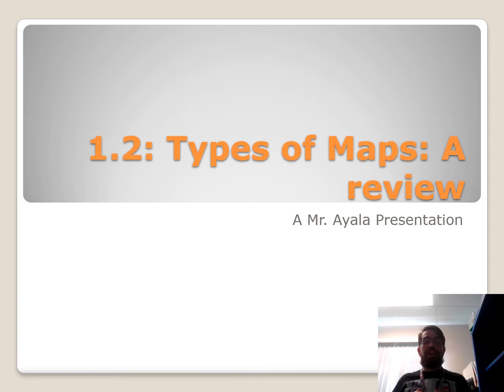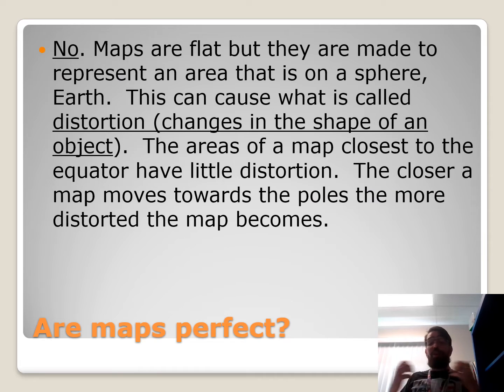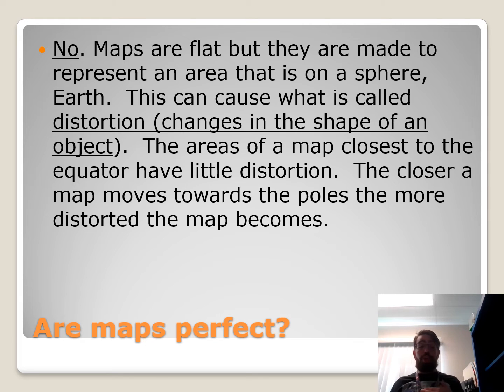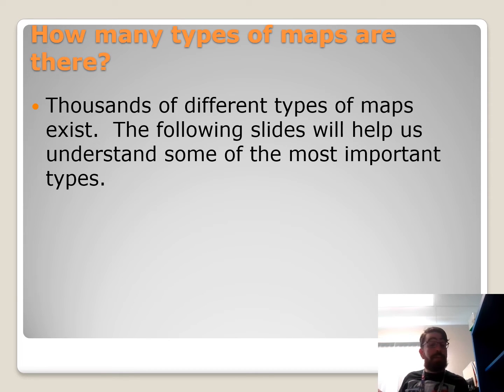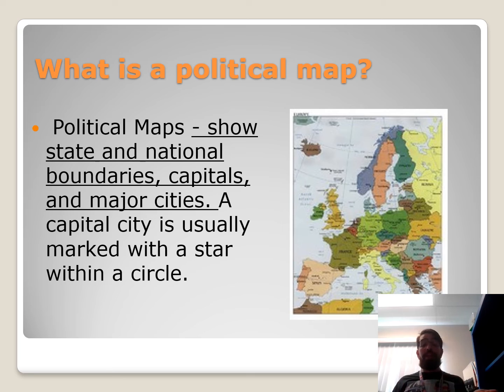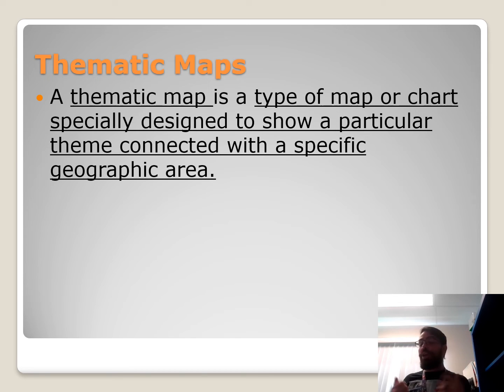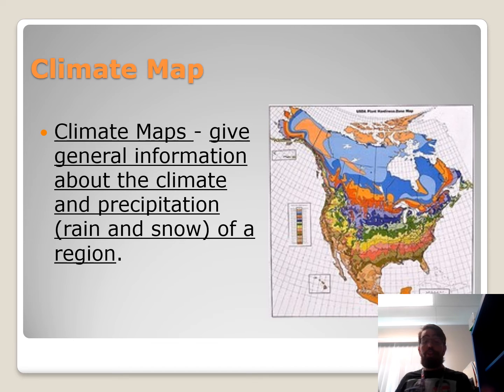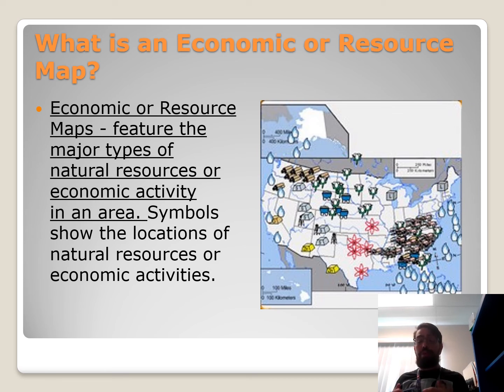1 2 Types of Maps